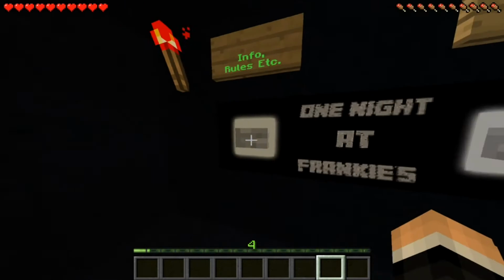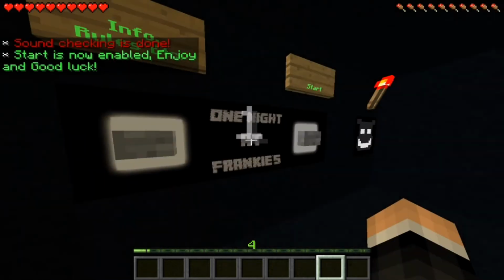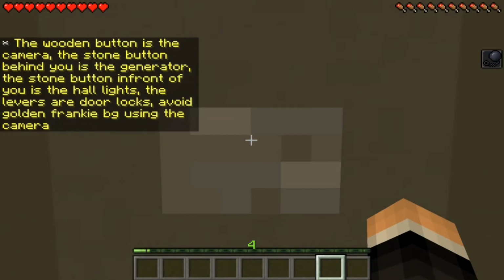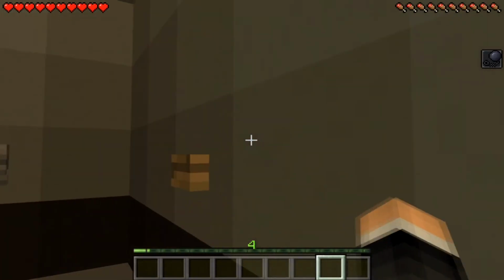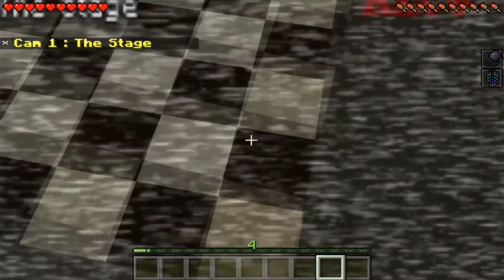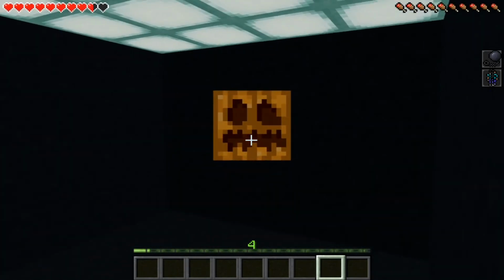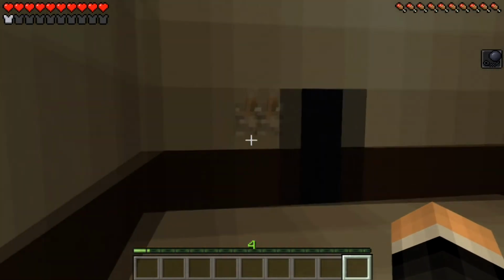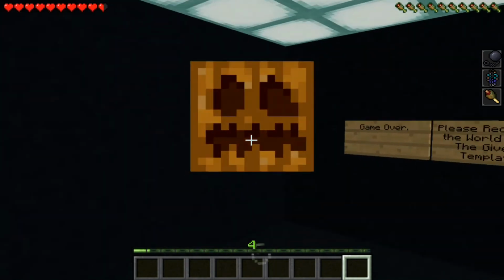FNAF IN MCPE !!! EXCLUSIVE GAMEPLAY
*FLIES AWAY*

CREDITS

ADDON/MOD/MAP